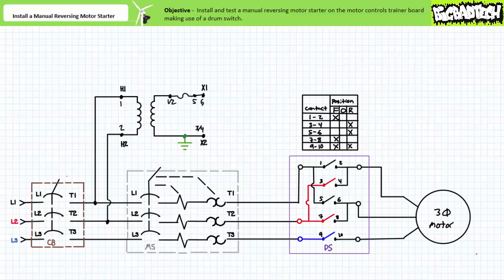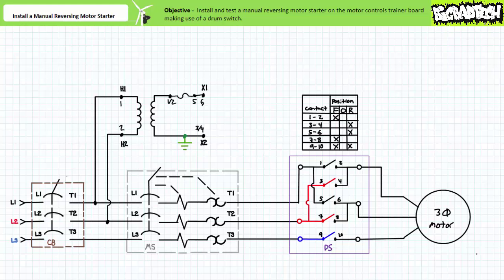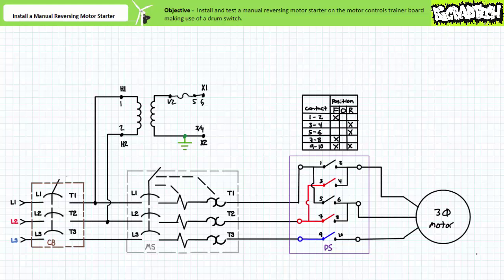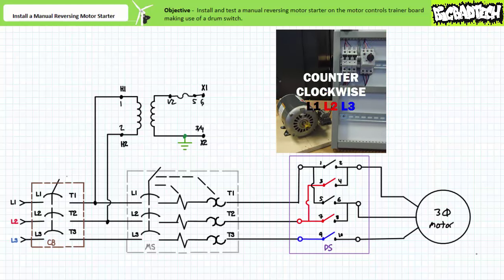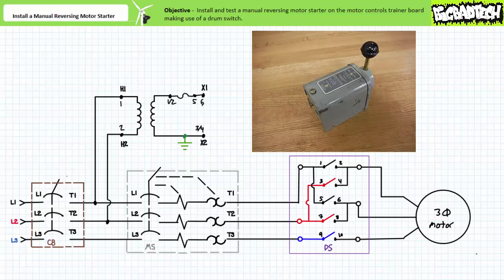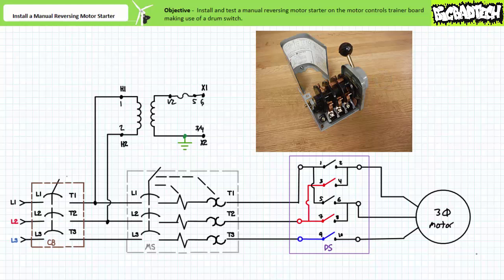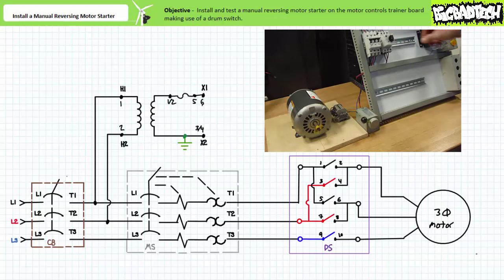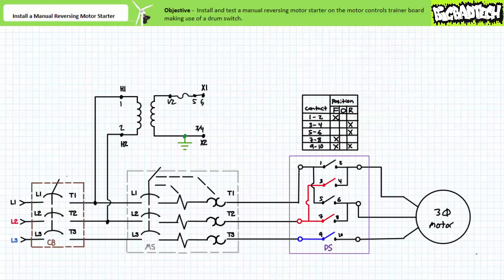Install a Manual Reversing Motor Starter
In this lesson we'll examine, install, and test a drum/cam switch used  in applications that necessitate frequent reversal of a manual motor starter. The drum/cam switch is used to swap applied phase sequence ONLY and is not ordinarily used to make or break connection to the motor. The responsibility of making and breaking connection to primary voltage and protecting the motor from sustained overload conditions still belongs to the manual motor starter.